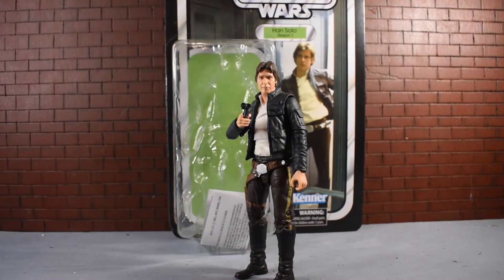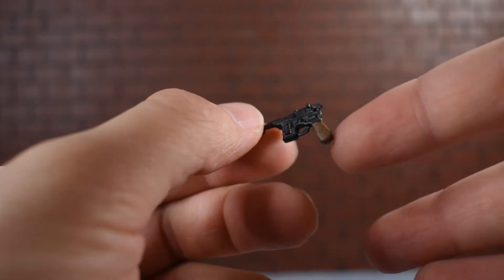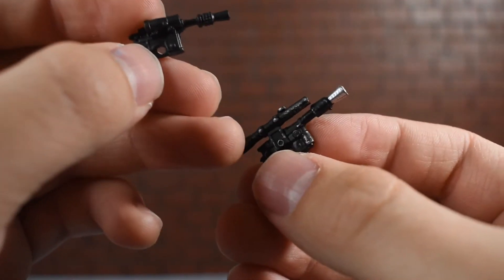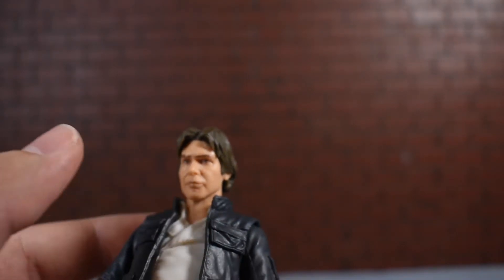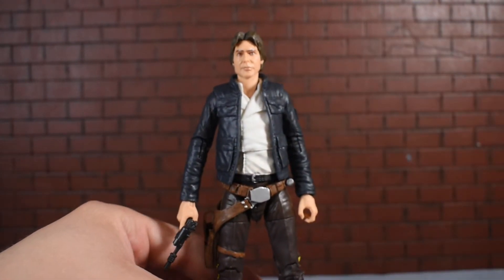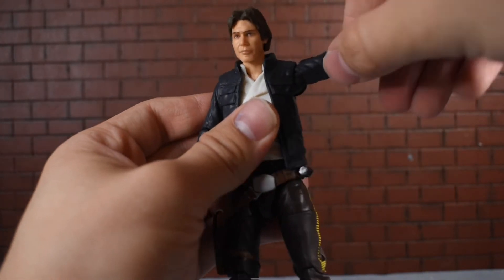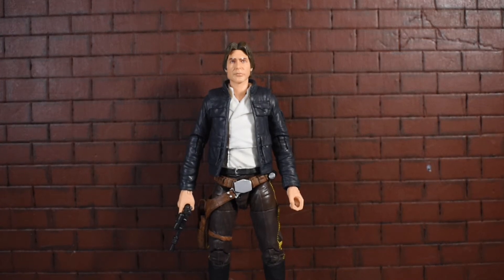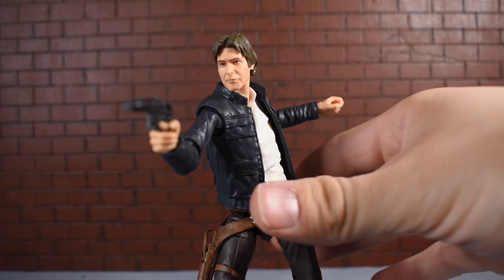Star Wars the Black Series 40th Anniversary Empire Strikes Back (Bespin) Han Solo Action Figure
ADULTS ONLY